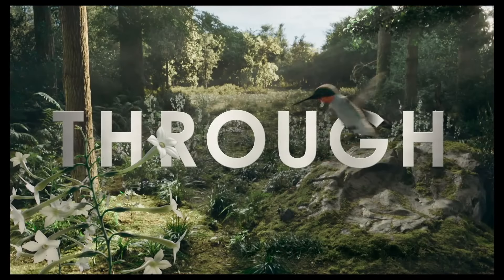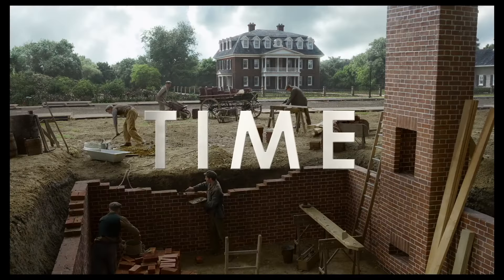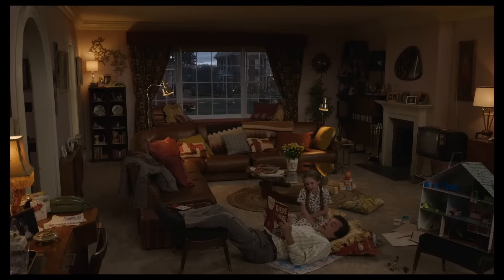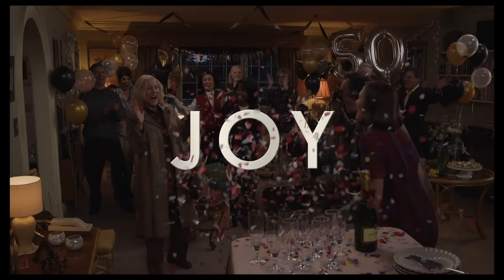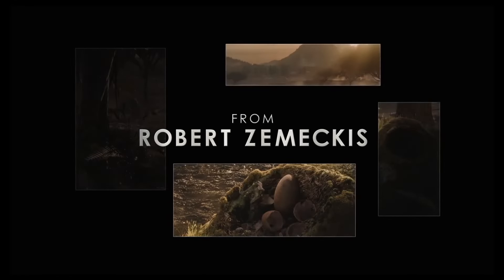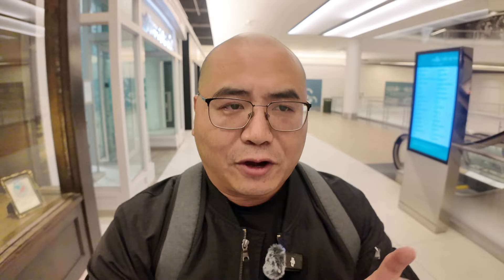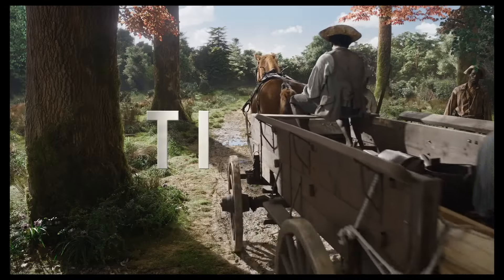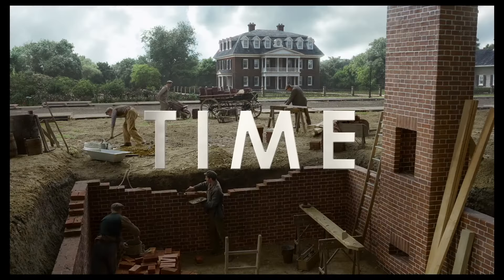Robert Zemeckis's 'Here' Is Powerful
David reviews Robert Zemeckis' latest movie 'Here.'